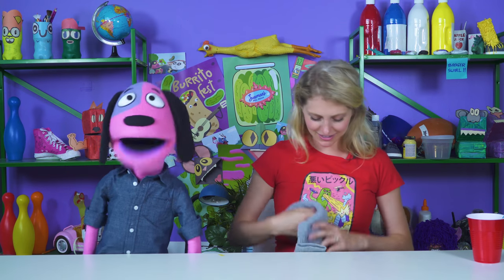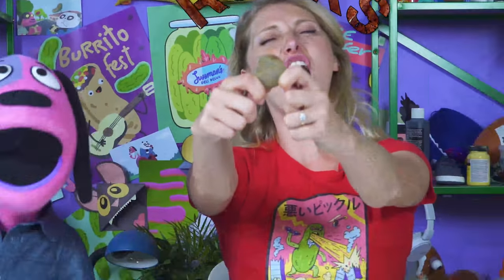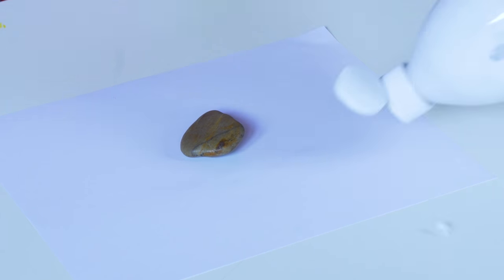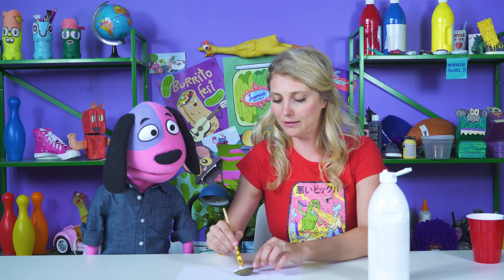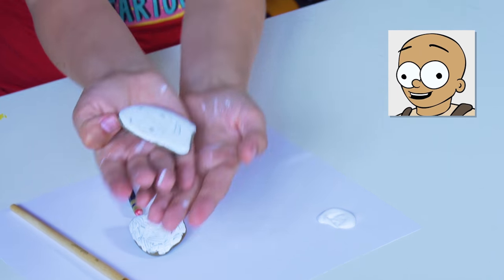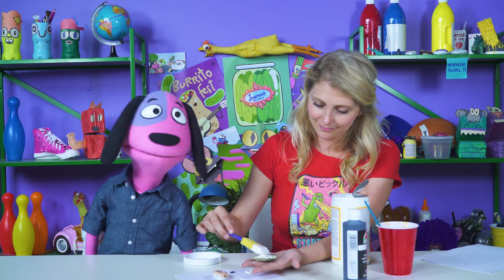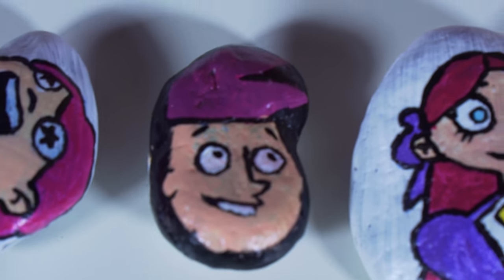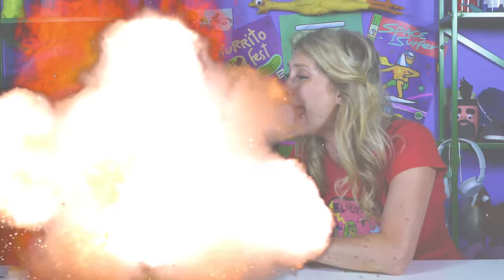Painting ROCKS! Easy kids craft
Grab a rock, find some paints, make a work of art!

Startoon is a kids channel hosted by Francisco the Dog and Kim. Each week they share kids music videos, wacky kids crafts and challenges. While the Startoon Cartoon Contest is on, there will be a weekly update on how the competition is progressing. Francisco will highlight the cartoon characters all competing for their own show. And WHO gets to vote for the best cartoon? YOU!

Startoon is an initiative designed to share fun, silly videos for kids, connect animators to producers, and give children a voice in what kind of content speaks to them.